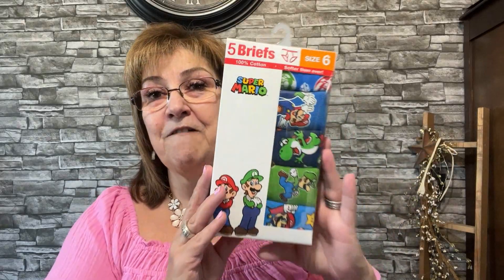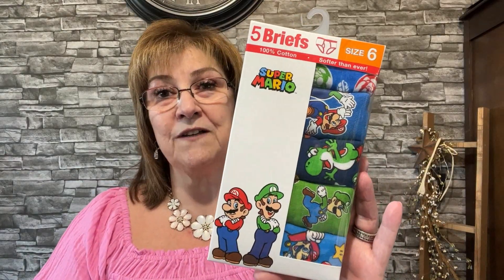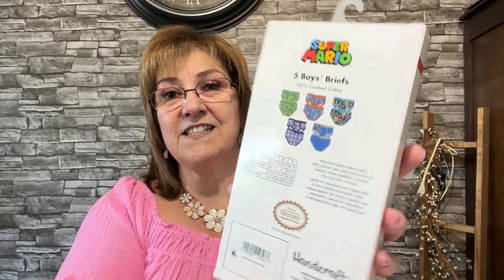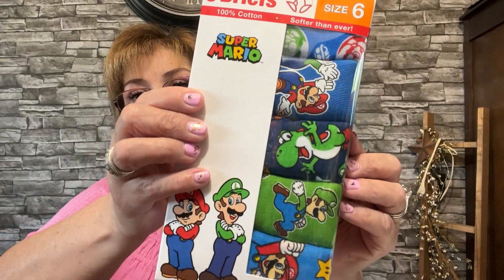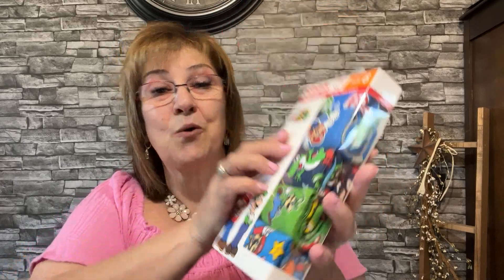Check Out My Walmart Haul From The USA!! & ONLINE GEL NAIL POLISH ORDER